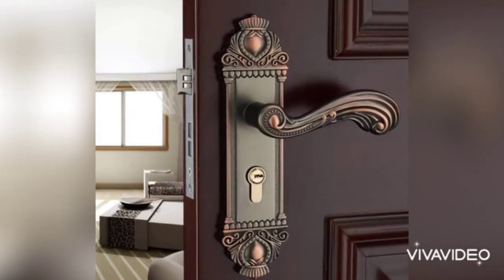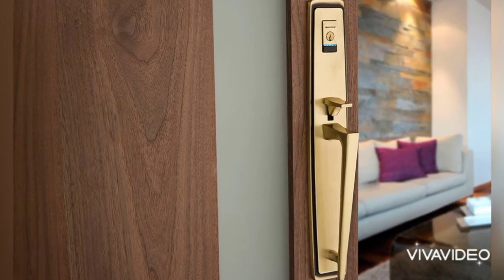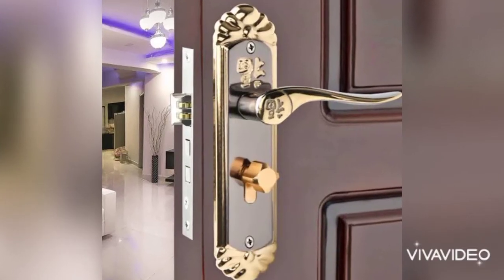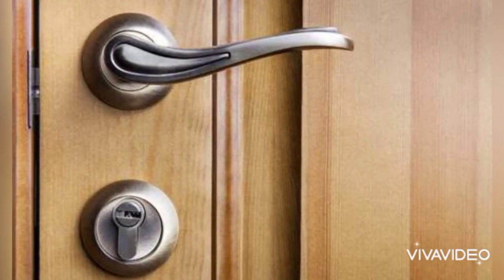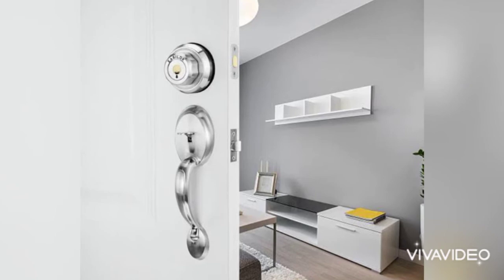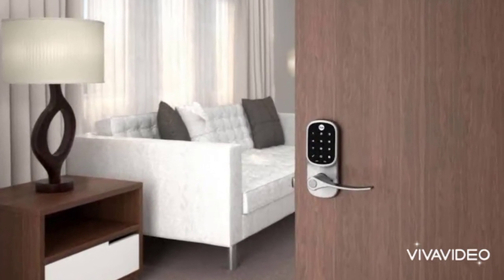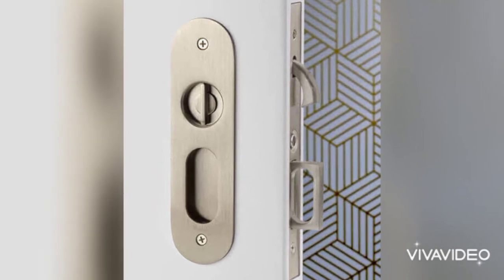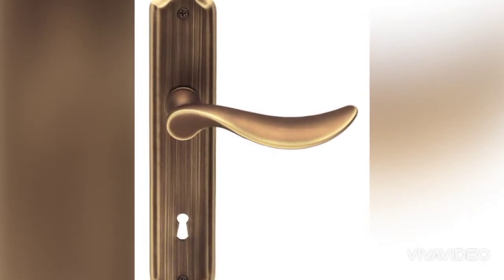Door lock design ideas for front door 😍 Smart lock designs electric lock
Sliding door lock design ideas for front door
Smart lock designs for room door
Lock with fingerprint for main door
Smart door lock types and designs
Electric lock for gate and doors